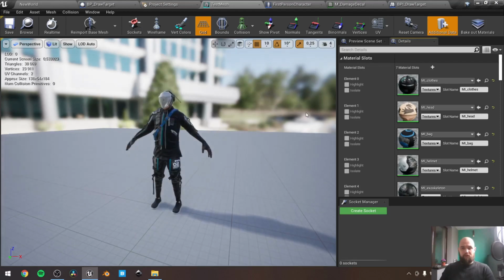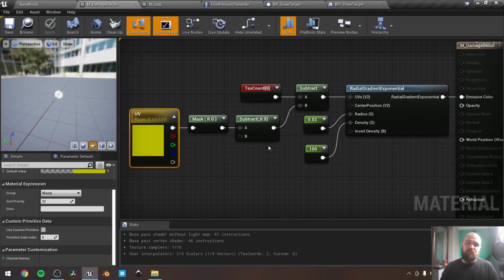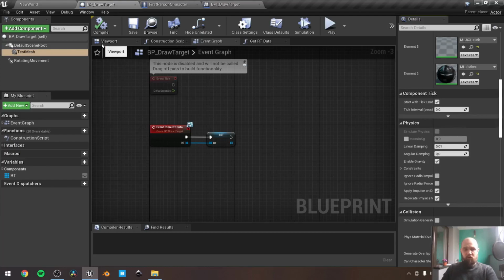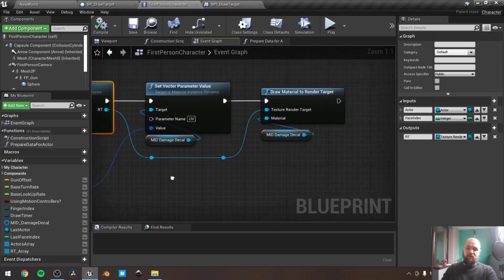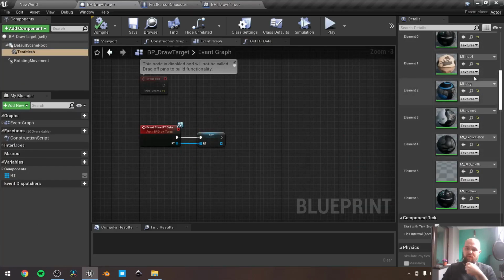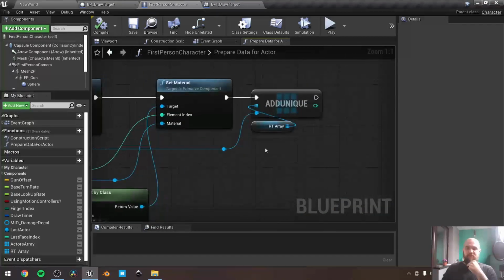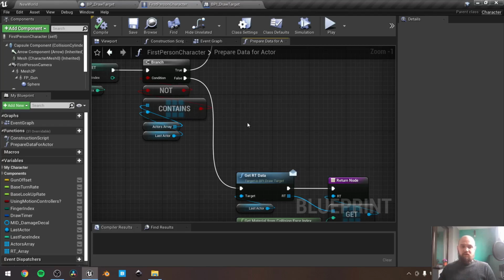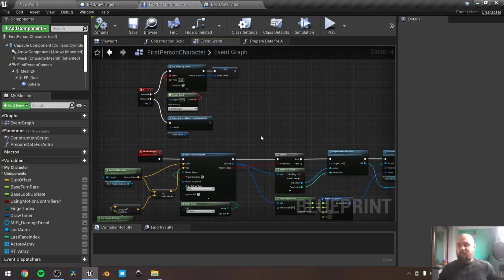Paint on Static Mesh in UE4/UE5